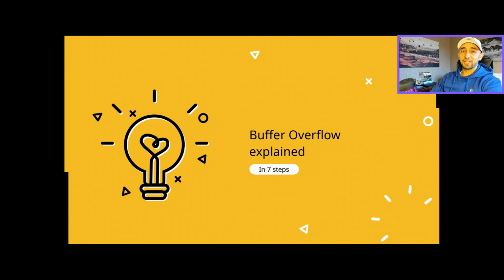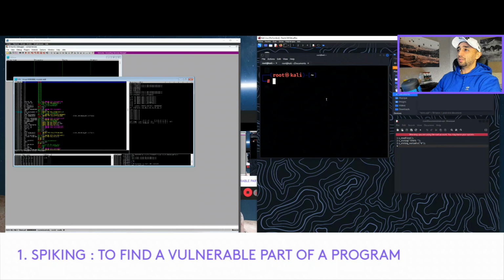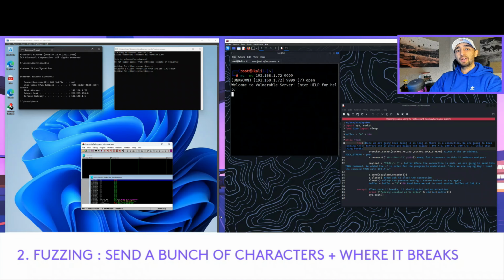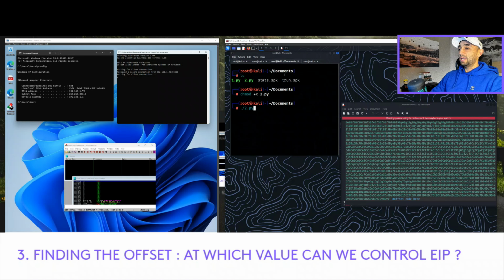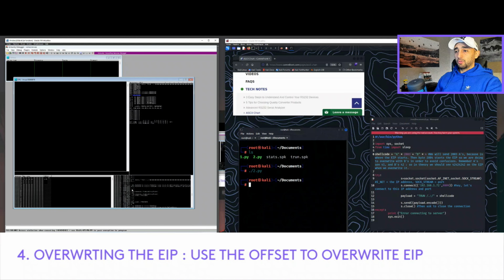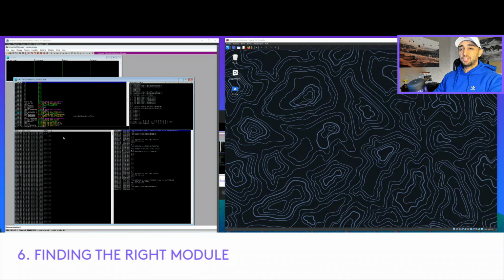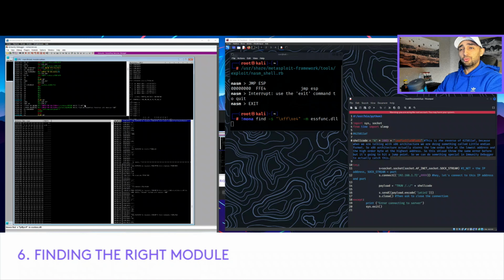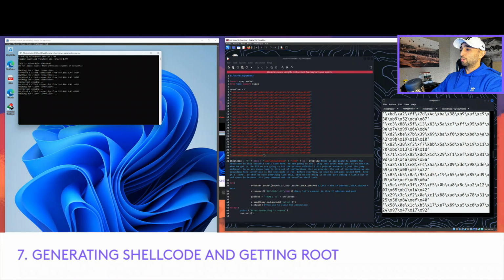Buffer Overflow In 7 Steps ! (Stack BO)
Here this is the new video of the channel, and the first in english :)

I hope you will enjoy. This video will talk about Buffer Overflow attacks with a demonstration.

We will just scratch the surface, this is a high level overview. I invite you to consult different ressources if you want to explore this topic more deeper.

I recommand you the course PEH of TCM Security to improve your skills in Buffer Overflow !